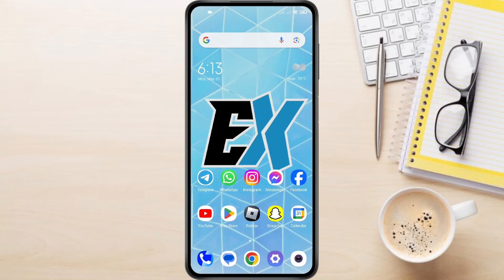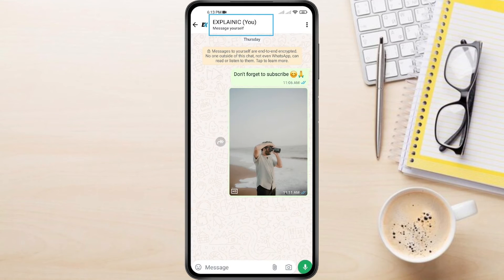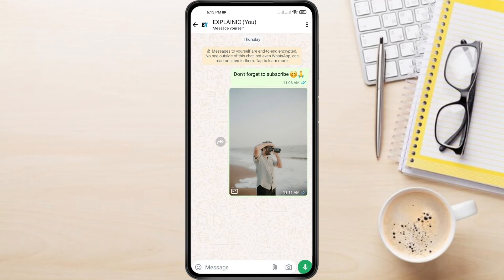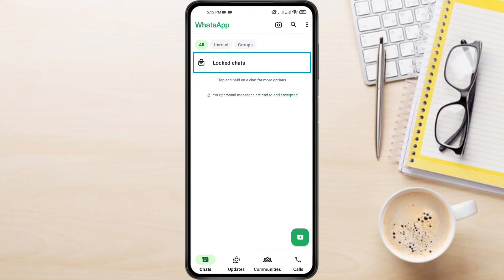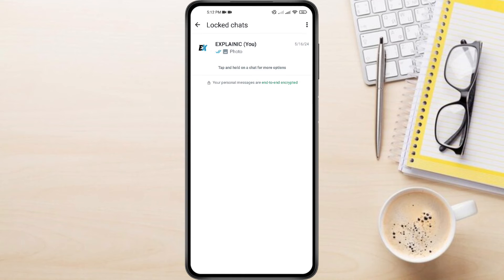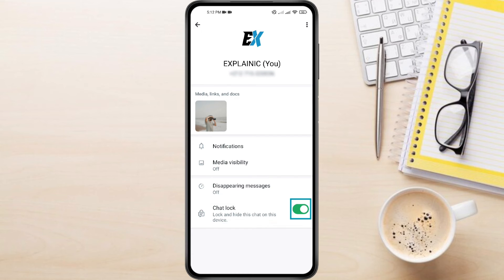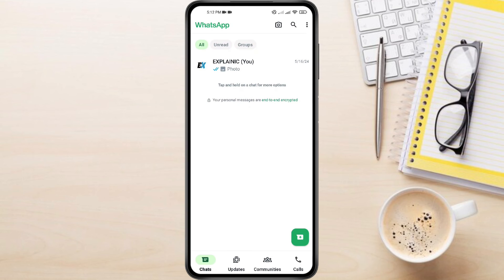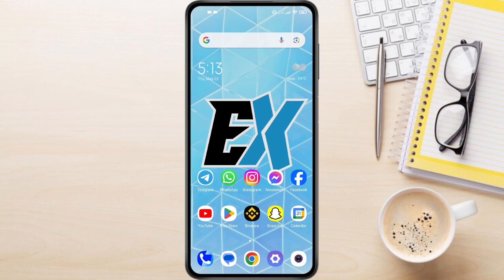How to Find Hidden Locked Chats on WhatsApp – Open Locked Hidden Chats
How to View Locked Chats on WhatsApp | Find Locked Chats on WhatsApp | Access Locked WhatsApp Chats  (Full Guide)

In this short video tutorial, I show you how to find hidden locked chats on WhatsApp on your iPhone or Android phone. This means you will learn how to locate and access WhatsApp locked and hidden conversations easily. By following these simple step-by-step instructions, you can view hidden WhatsApp chats without any third-party apps.

Explainic